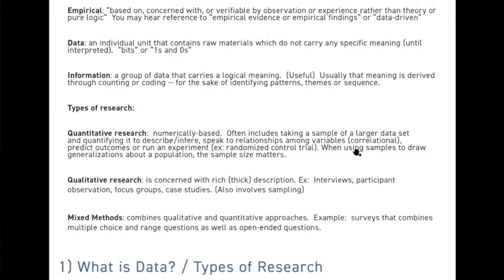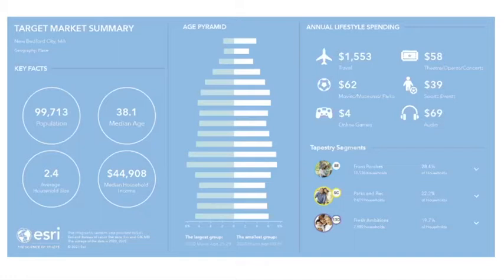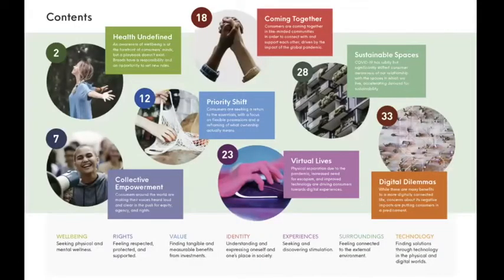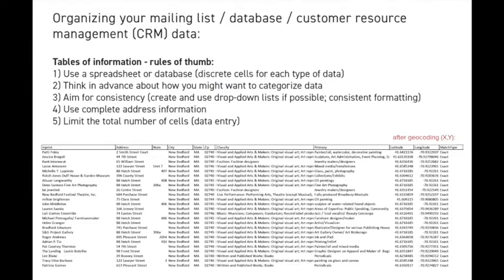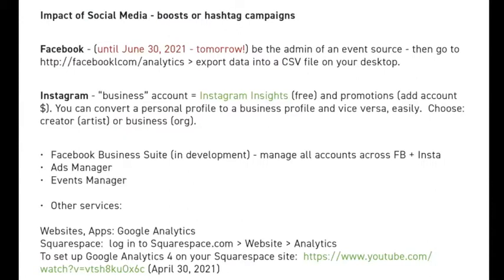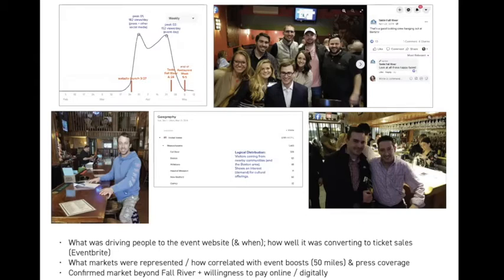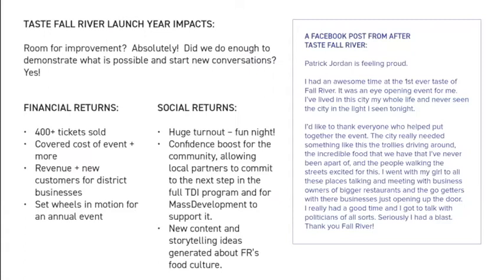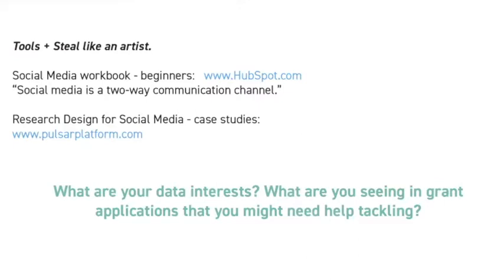Creative Sessions (1.4) Data Promo Workshop (Laurie Zapalac PhD)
Data Promo Workshop (Laurie Zapalac PhD)
Tuesday June 29, 2021 @ 12:00PM EST (USA)

Data approaches for cultural organizations

Part I: Using data to understand project context, measure engagement, and assess impact

     Whether preparing a grant application, analyzing the impact of a project, or deciding whether to invest in advertising, there is often a need for data to support an evidence-based approach to decision-making.
What can this mean for creative organizations? And what types of data and data tools are readily available for you to use? This workshop will explore ways to:

1. Collect different types of data to better understand and describe project context
2. Understand and measure engagement through surveys and social media analytics
3. Report on community / consumer impact and plan your next steps

Following an overview presentation, we will move into workshop mode. Whether you are starting at square one or have extensive data to work from, please bring questions about your projects and any preliminary ideas for which you may want feedback.

Bio:  Laurie Zapalac, PhD  is the principal of Zapalac Advisors, an urban planning practice that provides strategic + master planning services for place regeneration initiatives. Since 2019, she has consulted to MassDevelopment on the pilot TDI Creative Cities program (funded by the Barr Foundation) to advance the objectives of New Bedford Creative and promote arts-based community and economic development.